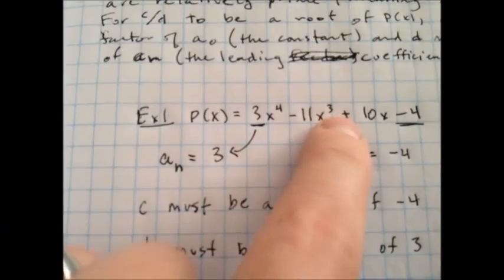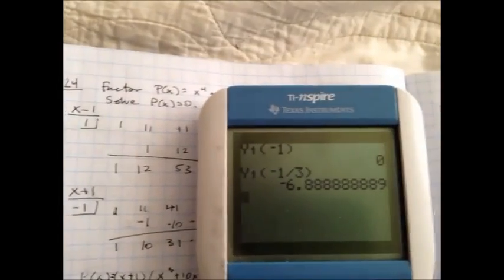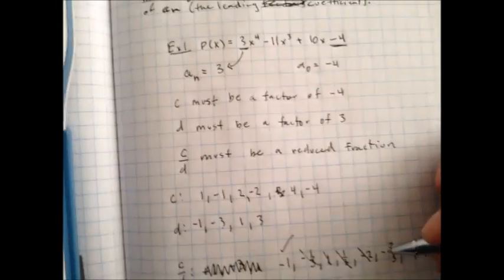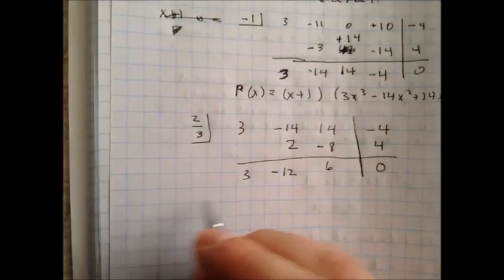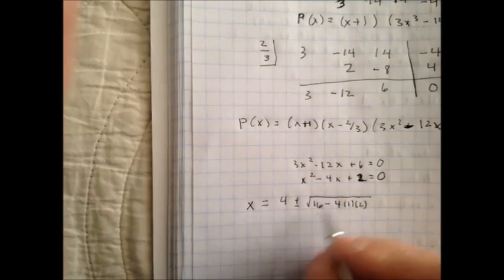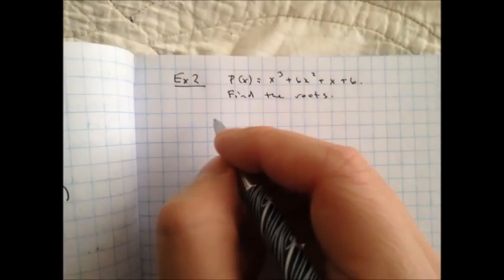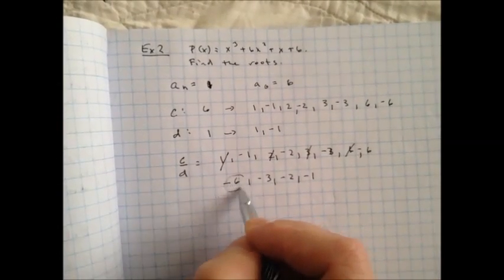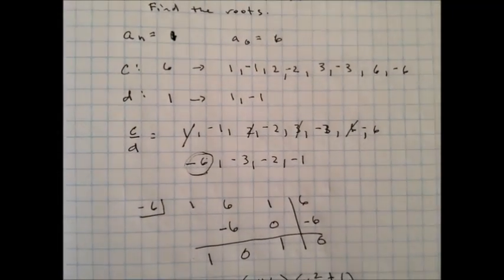11.4 Rational Roots Part 2